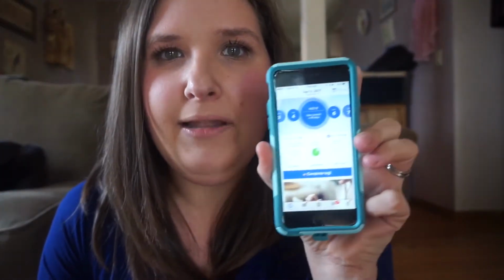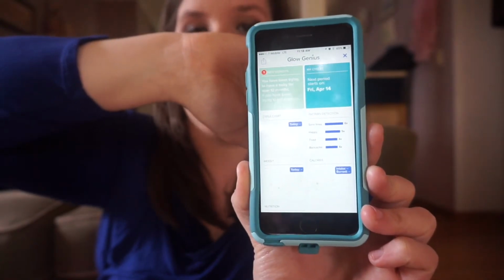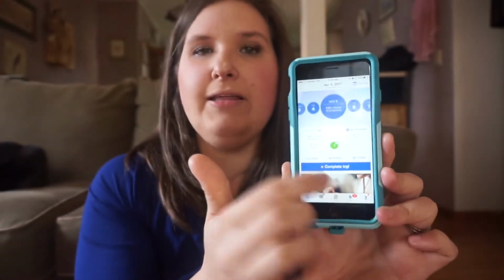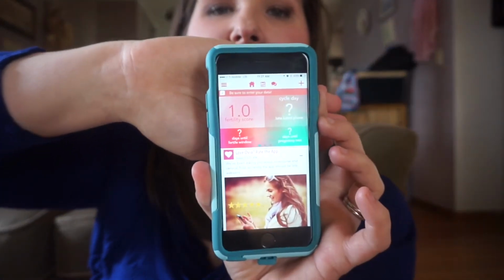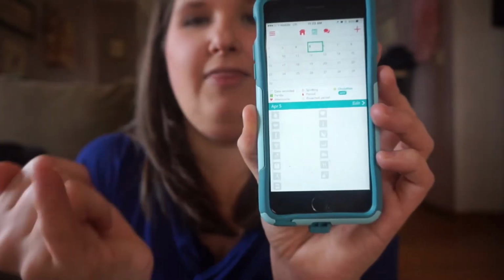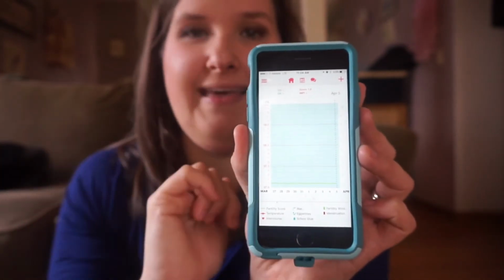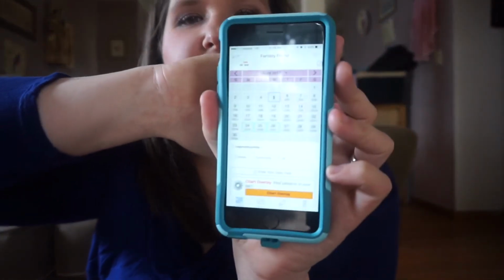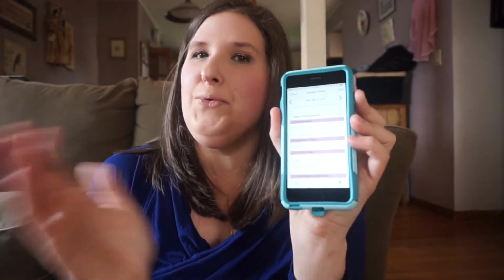THE BEST TRYING TO CONCEIVE APPS // FERTILITY APPS // TTC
We have an app for everything now, including baby-making. If you're TTC—that's "trying to conceive" for the newbies—and eager to get pregnant as efficiently as possible (and let's face it, in the age of Google Calendar, isn't that all of us?), these apps can help you with pretty much everything you need to conceive quickly, except for, ahem, doing the deed itself. That's on you.

So tap that App Store icon ... get ready, get set, conceive!